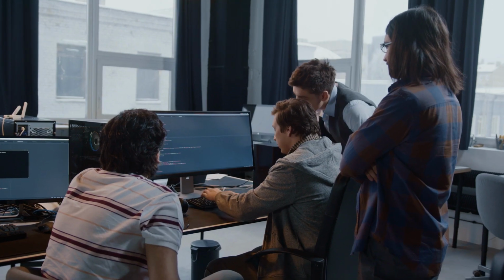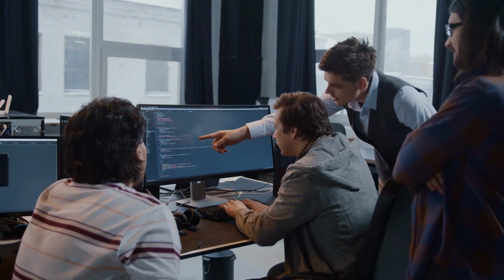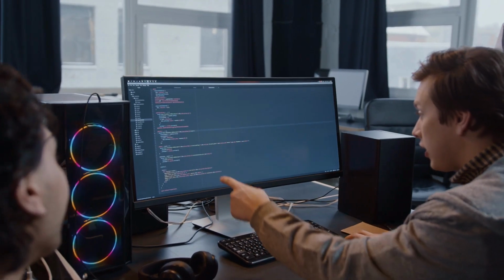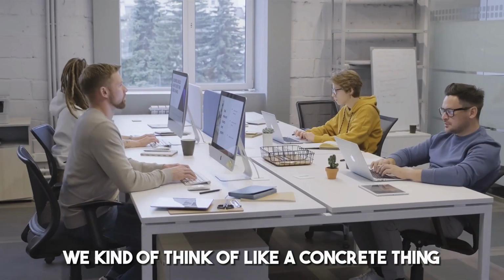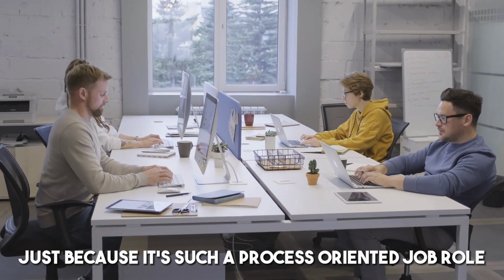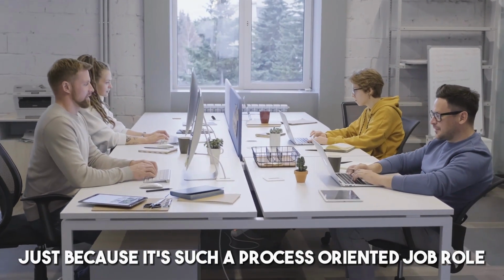Maximizing Productivity and Work Efficiency using Eisenhower Matrix | Zaha Hyatt and Suraj Ethirajan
Want career advice to advance in your profession repeatedly, fast and with certainty? Add these tips to your professional repertoire.

🌟 Exciting Update! 🌟
Just had an amazing discussion with Suraj and Zaha on the Eisenhower Matrix, a powerful framework that categorizes tasks based on urgency and importance. They discussed scheduling important non-urgent tasks and delegating urgent but unimportant tasks to optimize productivity. They also emphasized deleting tasks with no importance or urgency, saving time. The conversation highlighted how the Eisenhower Matrix enhances efficiency in daily tasks and professional growth.  Follow us for more updates!!

Maximizing Productivity and Work Efficiency using Eisenhower Matrix
Timestamp:
0:01 What is Eisenhower Matrix?
01:39 Key Steps in Scheduling
01:59 Doing Time Boxing
02:23 Quadrant Three
03:10 Examples of Quadrant Three
04:48 Quadrant Four
05:27 Example of Quadrant Four
07:43 Benefits of Eisenhower Matrix

Make sure to teach others these techniques and become the leader you wish you had.